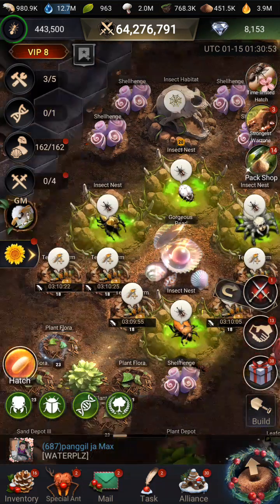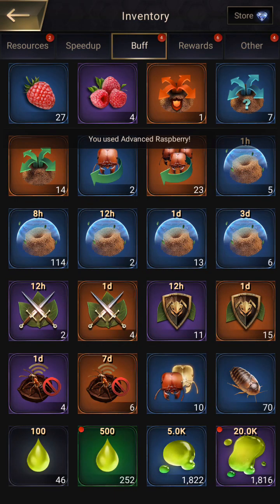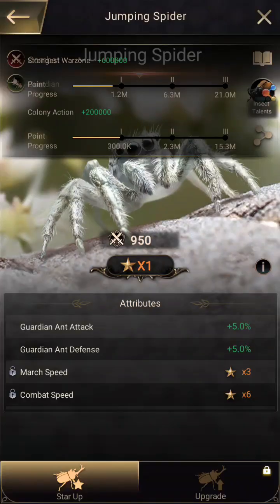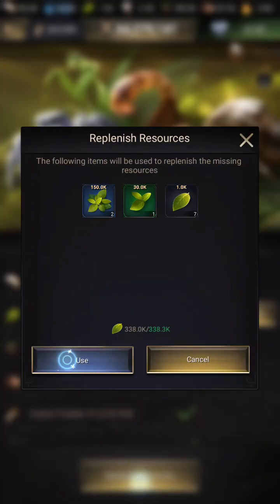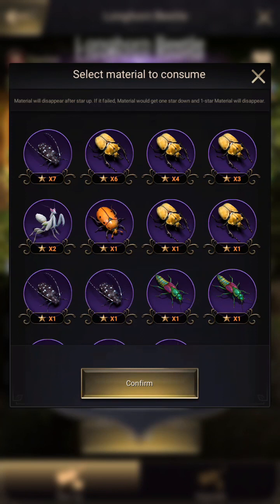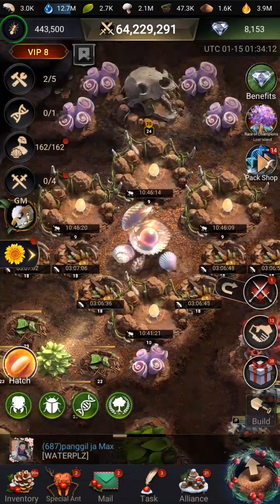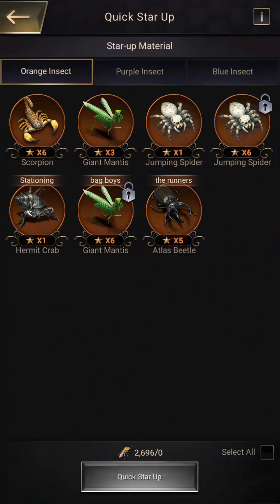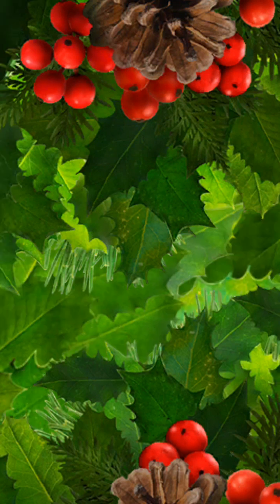Ants Underground Kingdom: Insect Night !!! 🐞🕷🦂